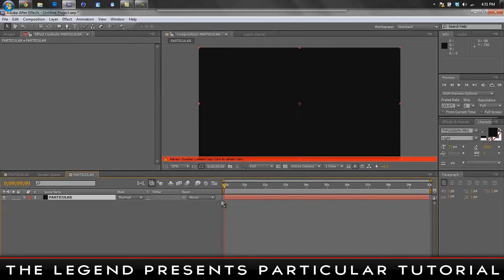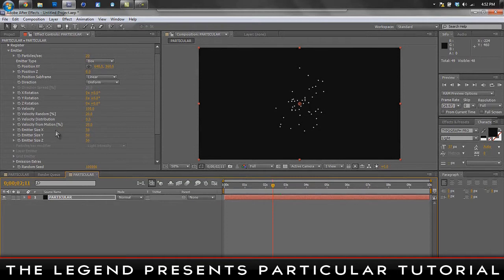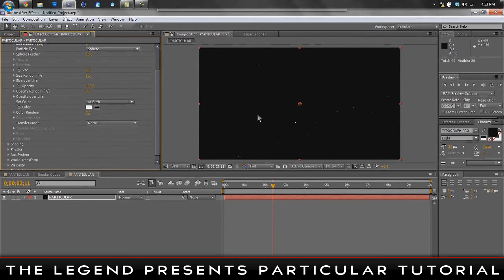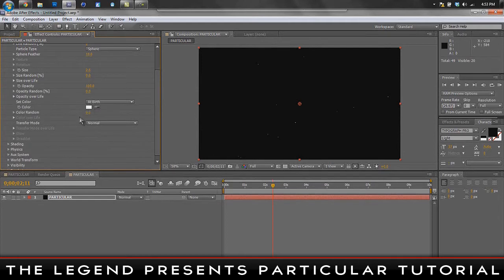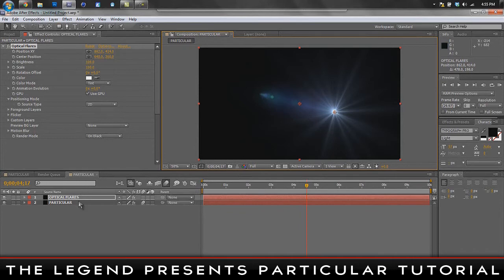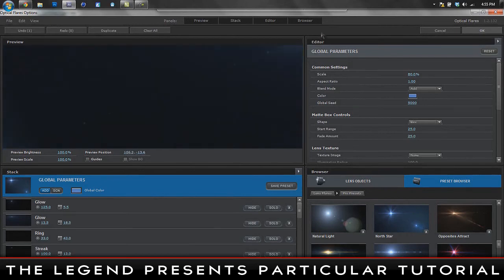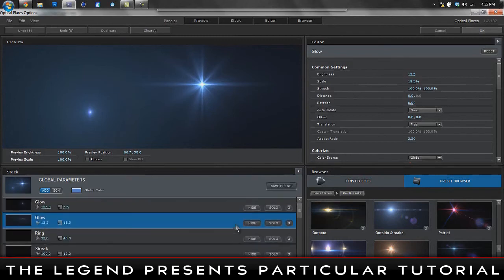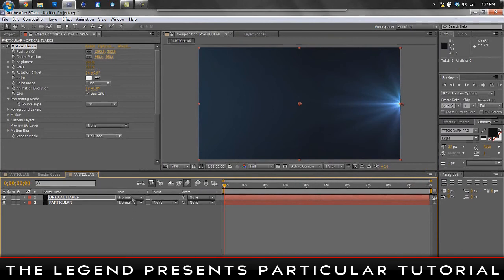THE LEG3ND'S TUTORIAL SERIES: TRAPCODE PARTICULAR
Tutorial #1 of the series thats going on the Hardline cinema!